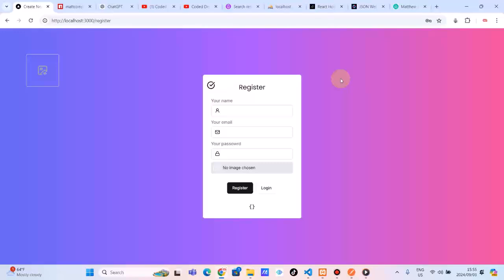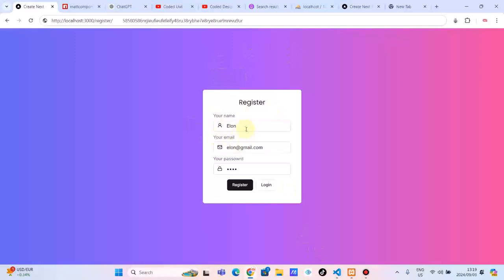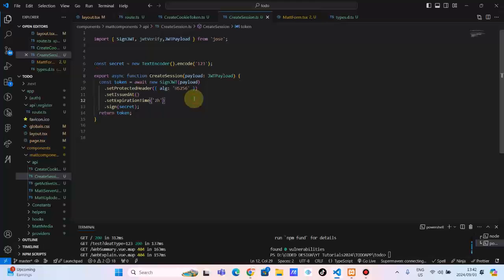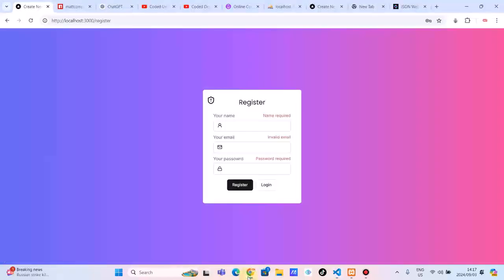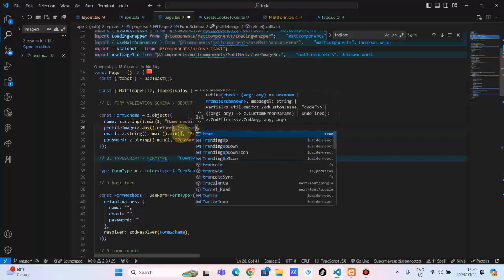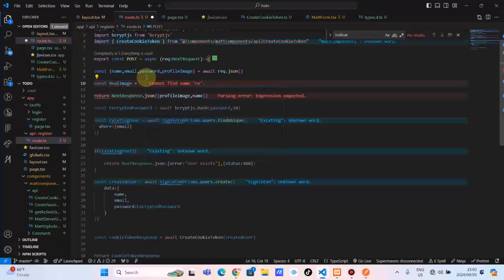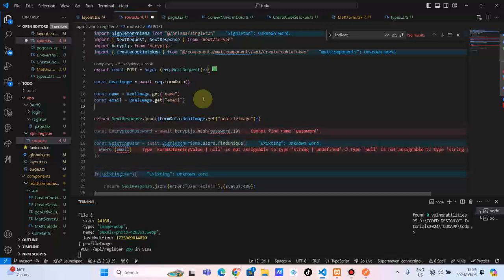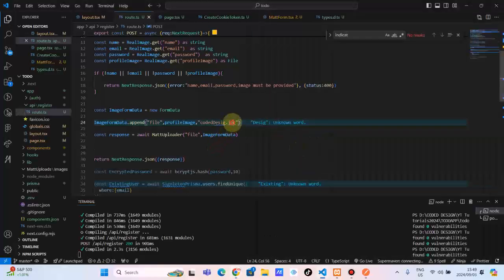ShadCn UI Next JS TO-DO APP - Typescript, Zod, React Hook Form, Tailwind #2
Advanced TO-DO - Fullstack with, React Query, React Hook Form, Shadcn, Typescript, Next JS, Matt Components Zod